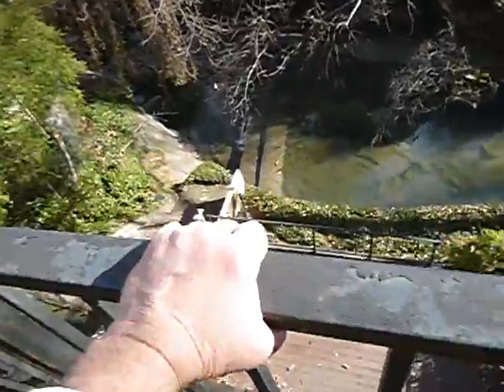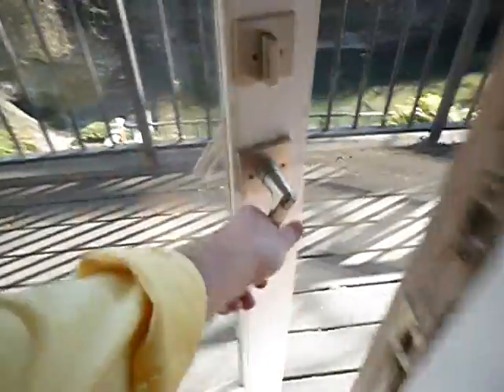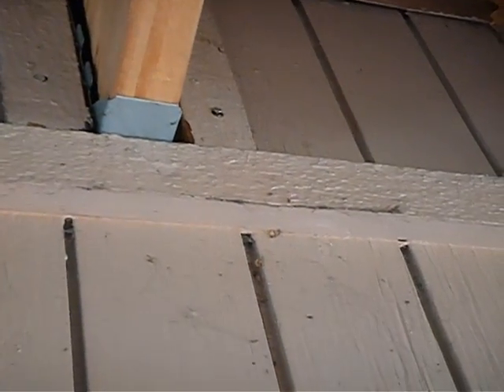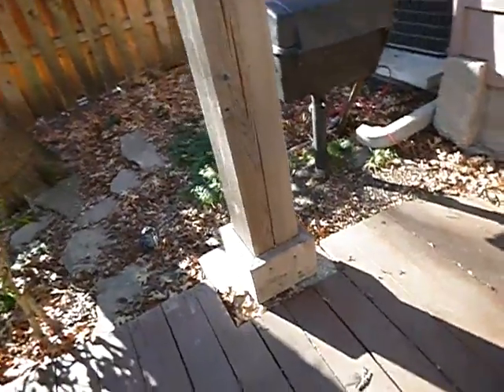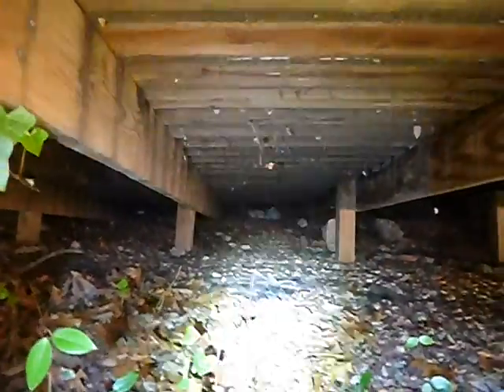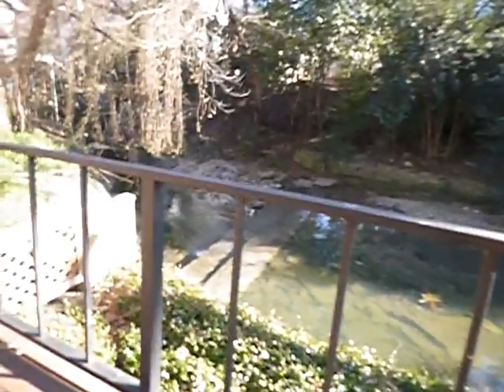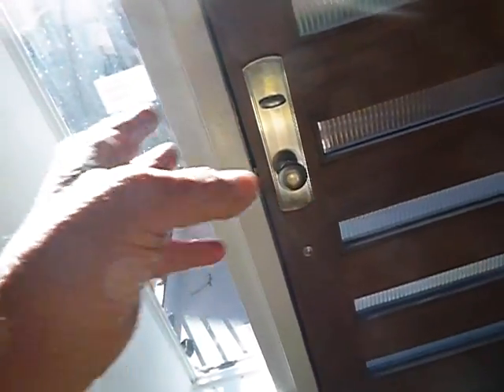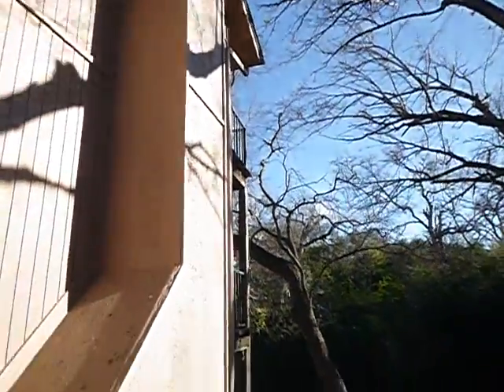1Kb. 70's Dallas Duplex Decks (and some stairs)